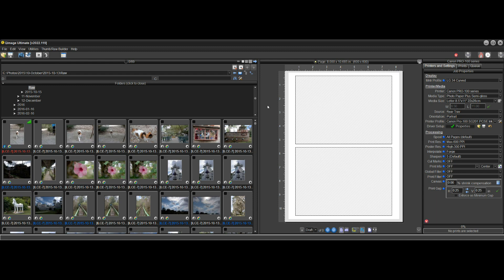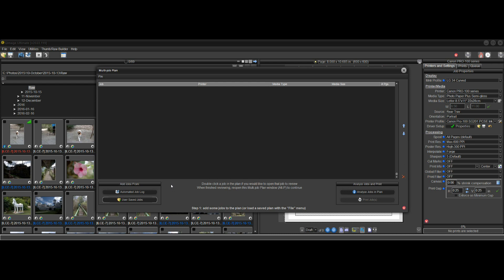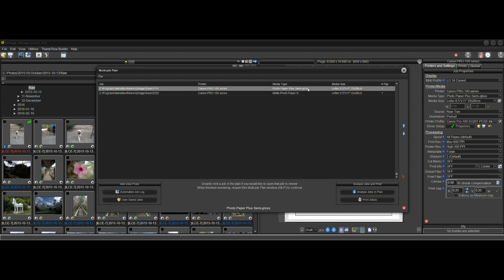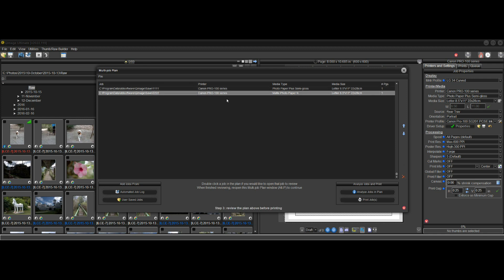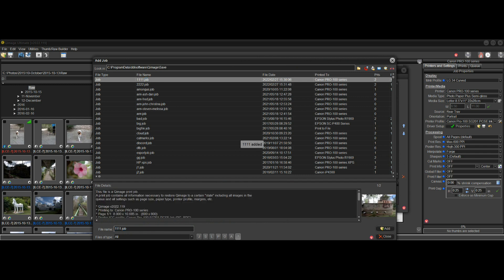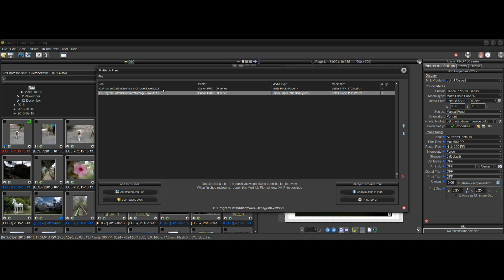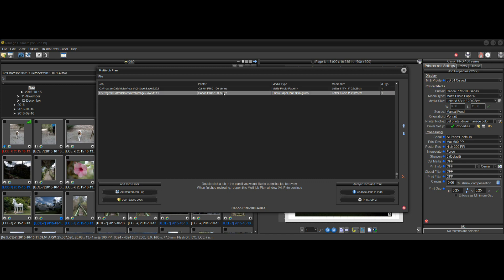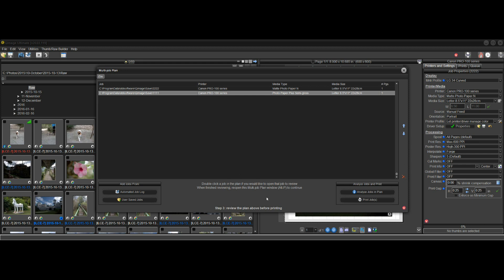Qimage Ultimate - Introducing the new multi-job planner!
Let's take a look at the new multi-job planner in Qimage Ultimate to see how we can make a plan containing many jobs and print them in succession.  Print batches of different paper types in one go, print to multiple printers and have them run simultaneously, and more.